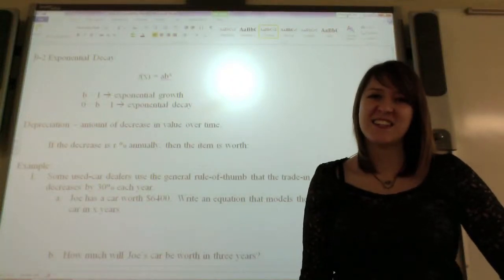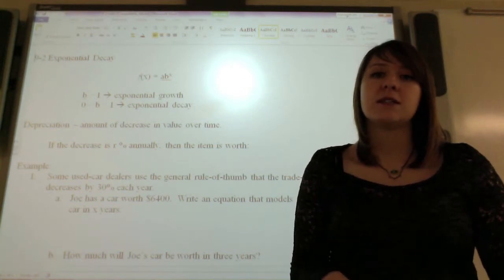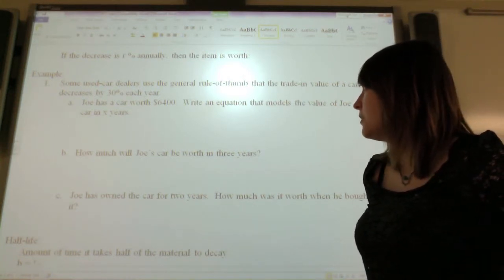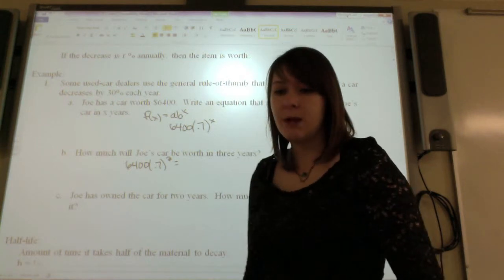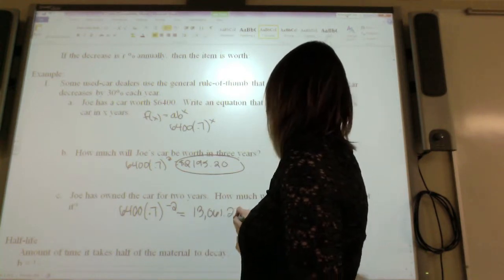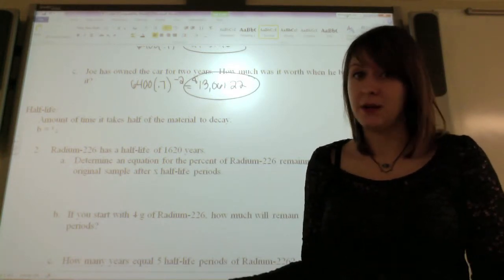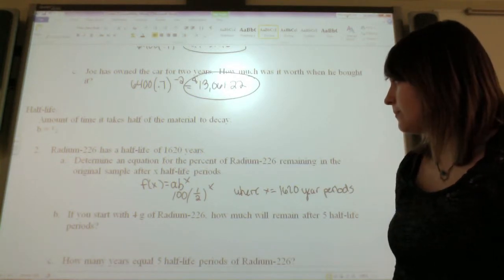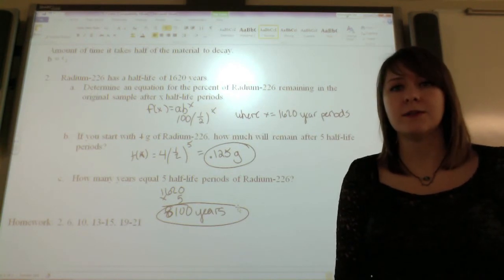AA Ch 9 Section 2